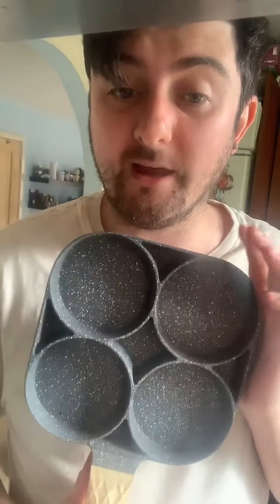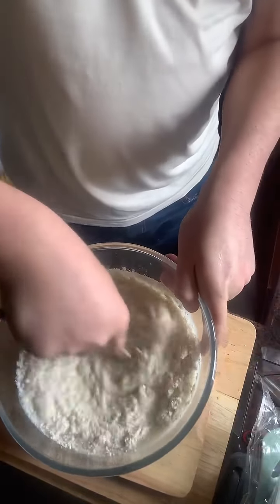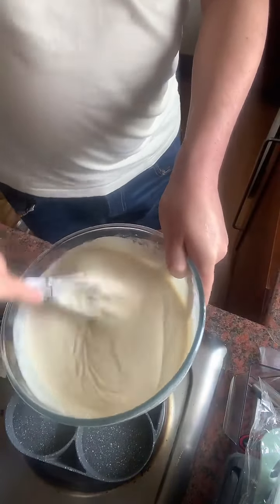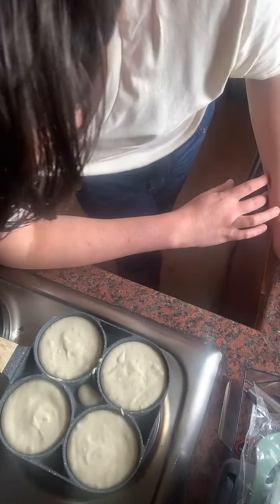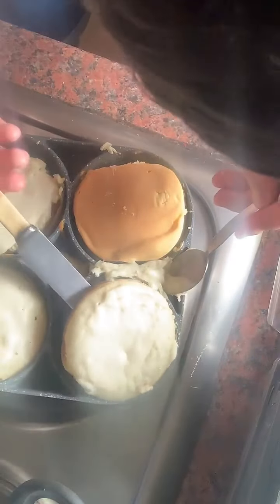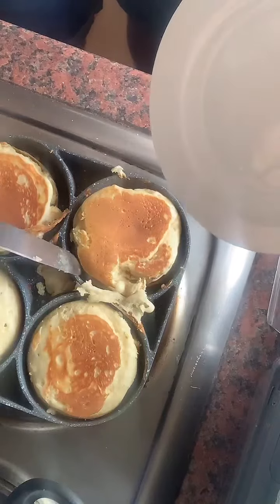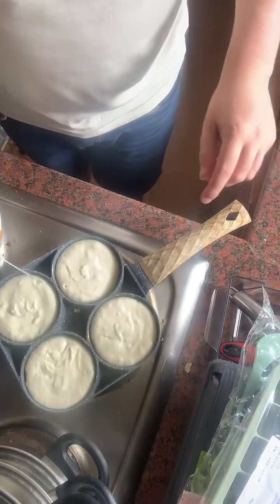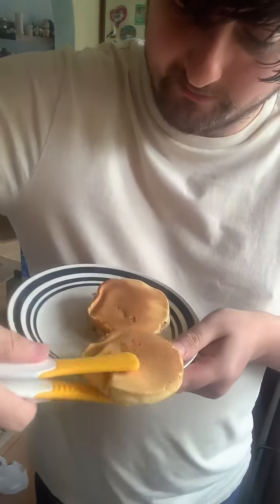Let’s make American pancakes